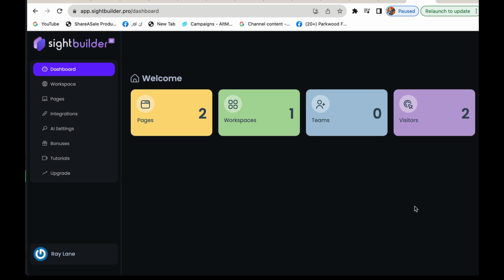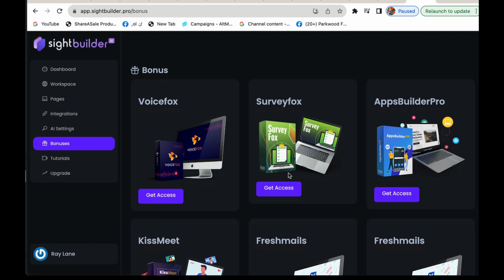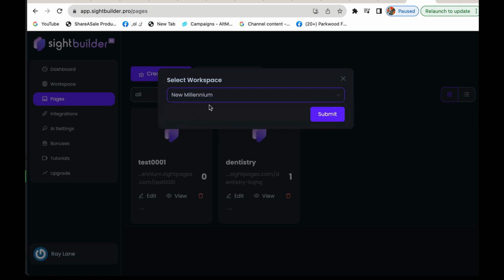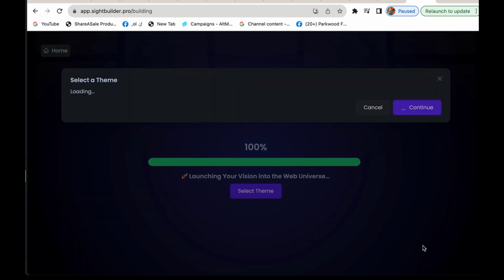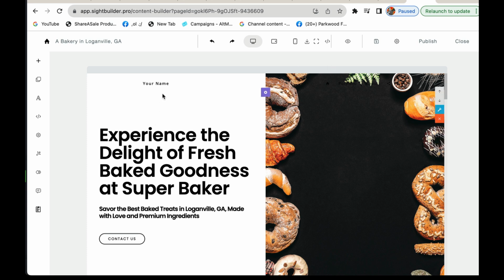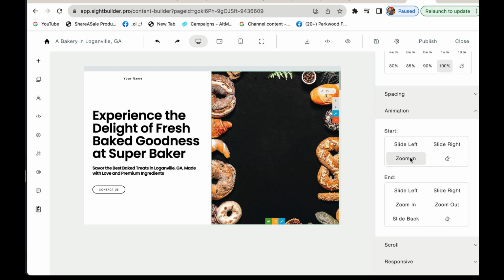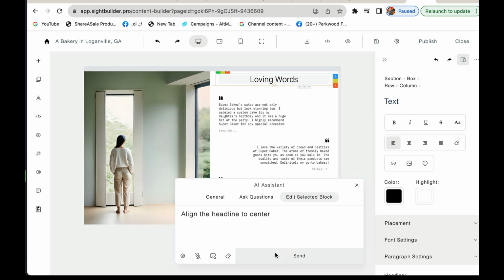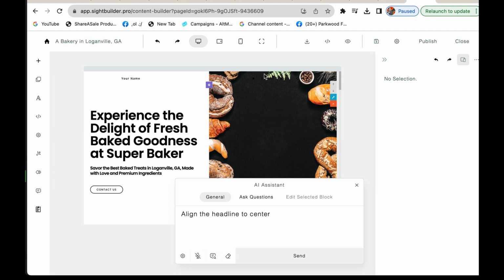SightBuilder AI Website Creation Tool Quick Review - Main Street Business Strategies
Sight Builder lets you simply ask AI to make a website, and it does!  This, to me, was mind blowing, and it has been a long time since something has grabbed me like Sight Builder has.

And it has templates, animation and a full featured sight builder to make changes afterward... and you can do THAT with AI as well.

And yes we have bonuses

Transparent BG Image collection
Tube Contractor so you have videos to add to contractor sites
Tube Lawyer to have videos for lawyer sites
Dental Marketing videos for dental sites
LinkedIn Marketing Made Easy to help sell the sites
Expert Graphics Course for creating more graphics for the sites
Brand with Canva for more graphics

But seriously, go check out the future today!  Watch the video!